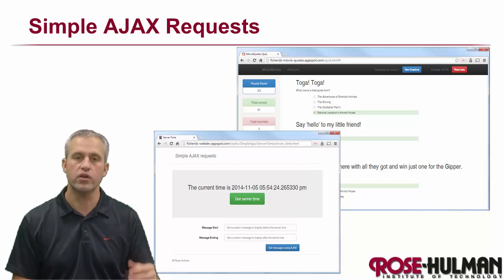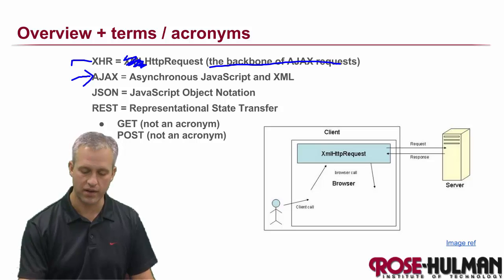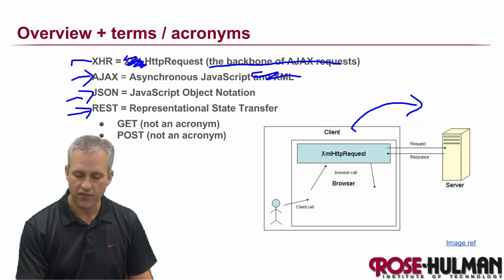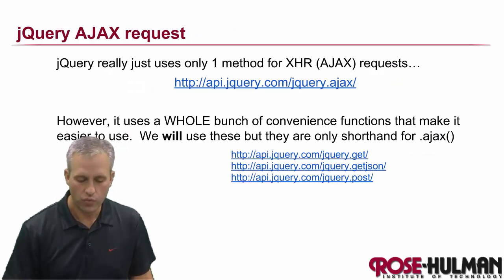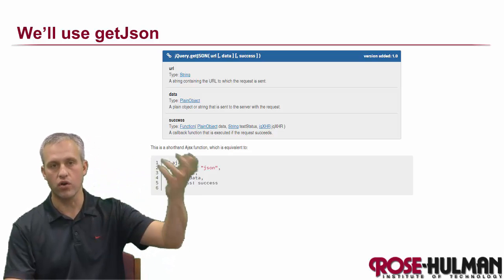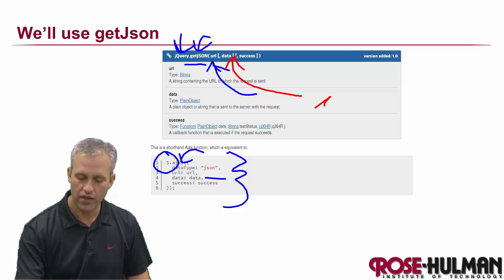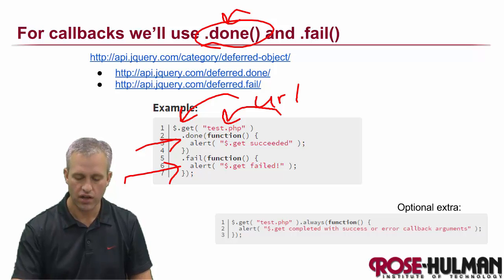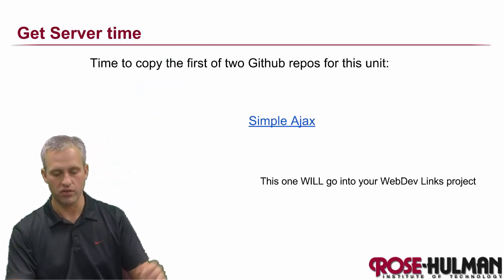AJAX with jQuery Overview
Doing an overview of jQuery GET methods before we start in with an example.